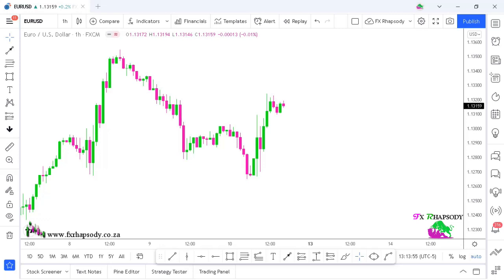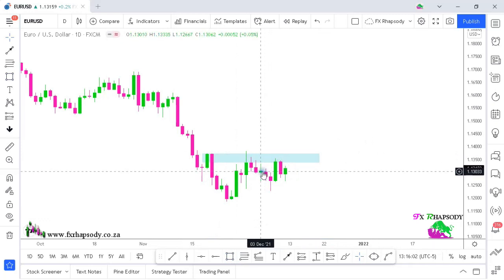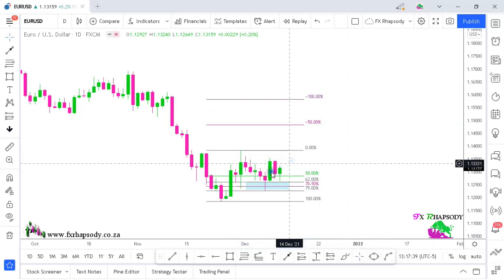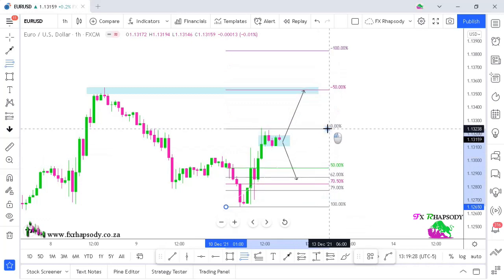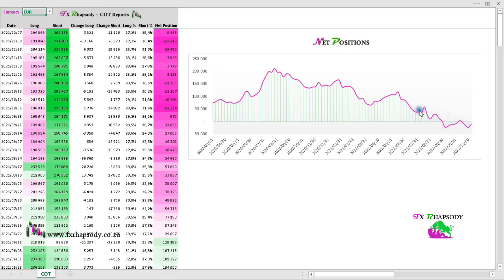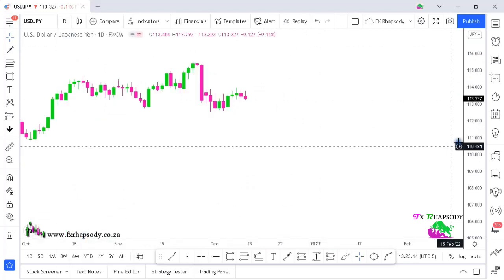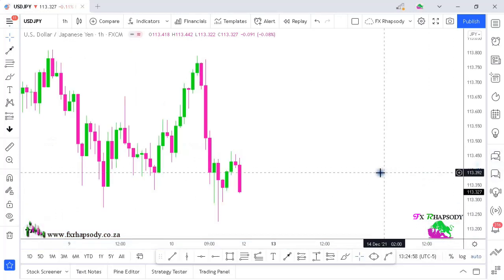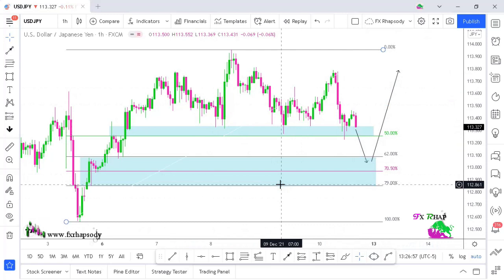EUR/USD & USD/JPY : BREAKDOWN ANALYSIS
Here is my Analysis on EUR/USD & USD/JPY.